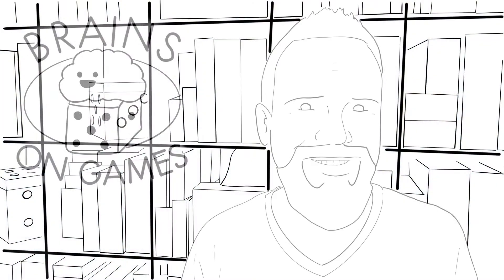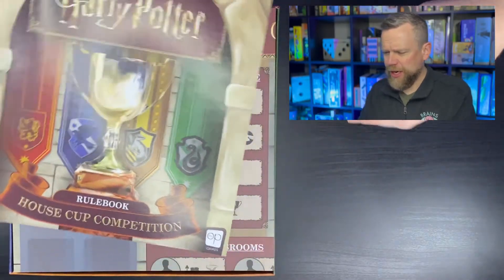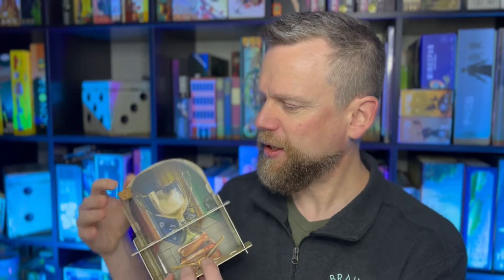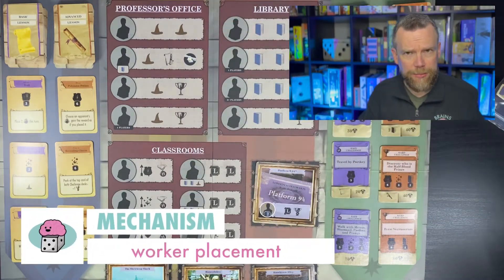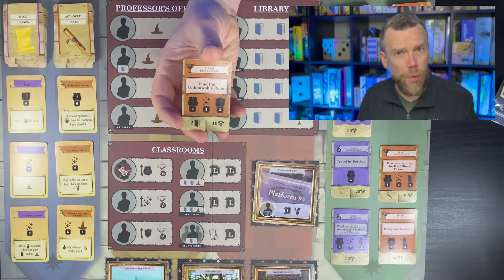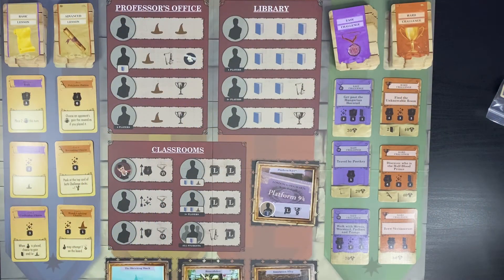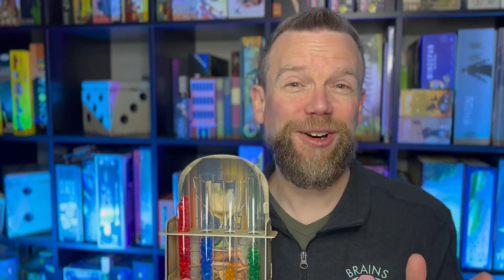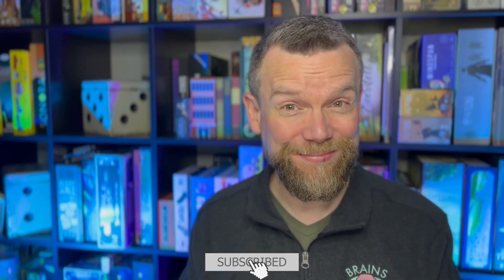Harry Potter House Cup Competition Board Game Review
Just in time for the Harry Potter reunion special, we take a look at Harry Potter House Cup Competition, a worker placement game set at Hogwart’s.

00:00 Intro & Play Count
00:58 Complexity & Victory Conditions
01:45 Components & Insert
05:44 Mechanisms
08:37 Skills
09:31 Final Thoughts